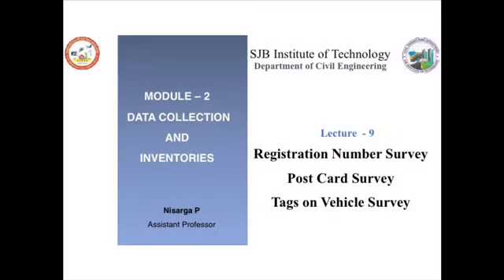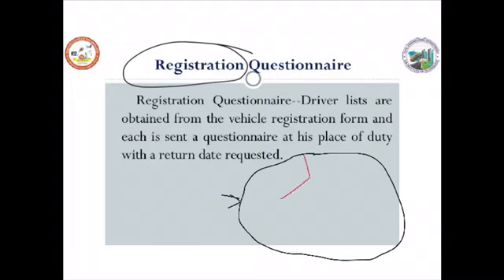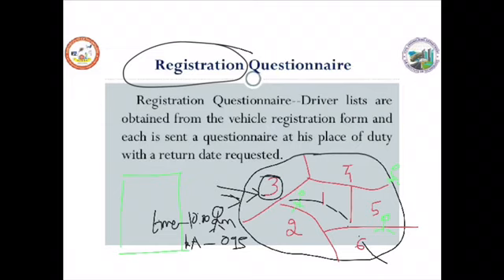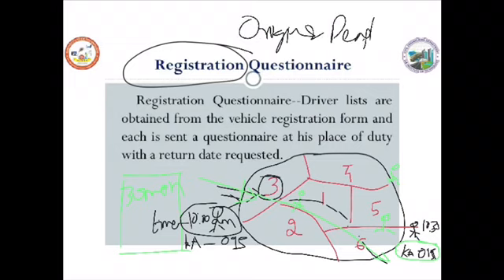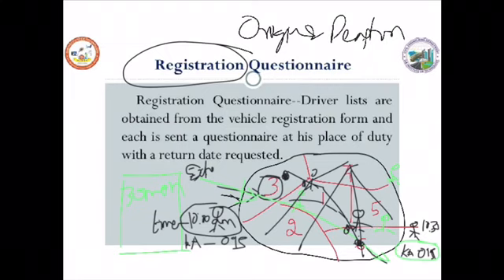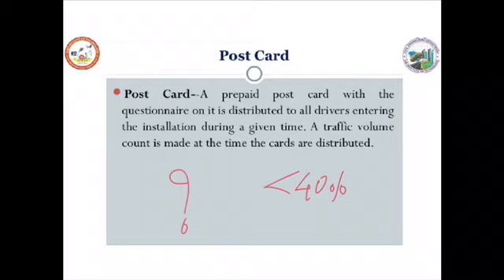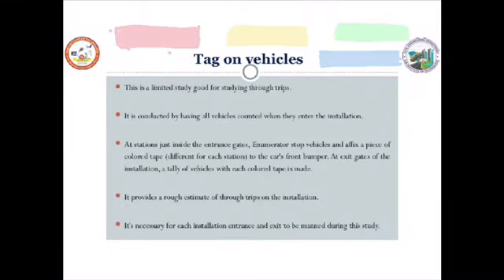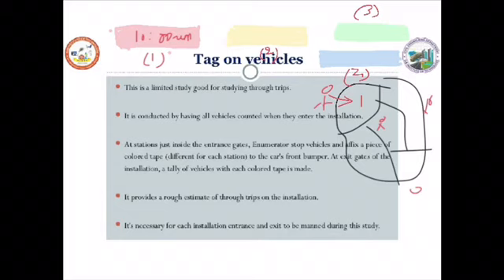Traffic Engineering- Registration number plate, Postcard questionnaire and Tags on Vehicle Survey